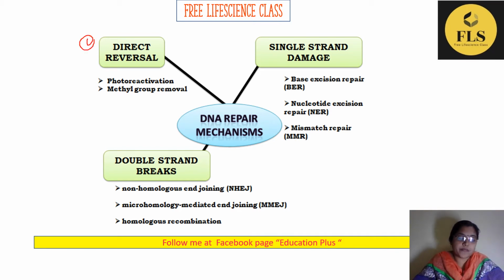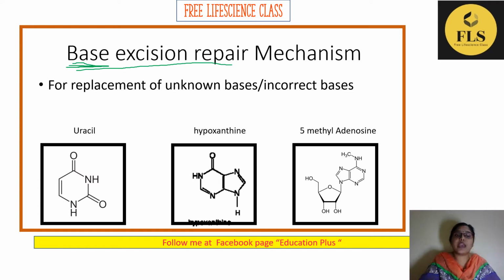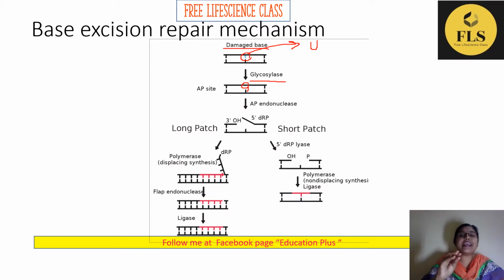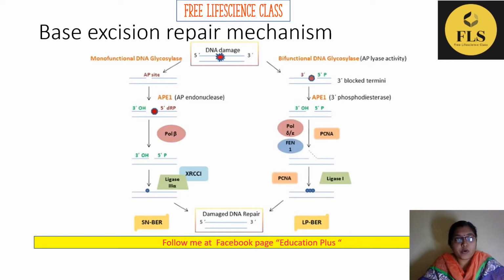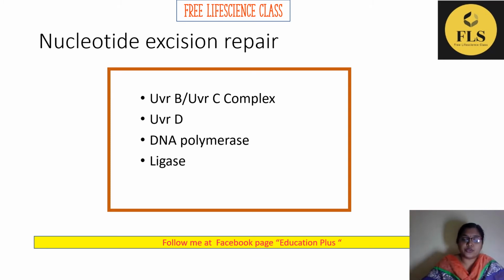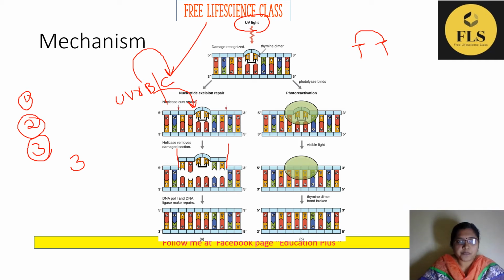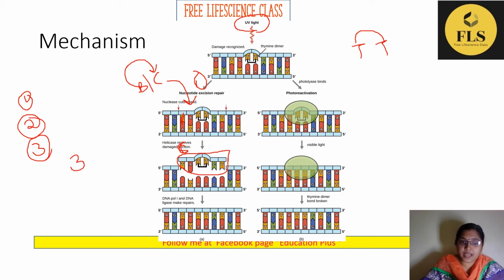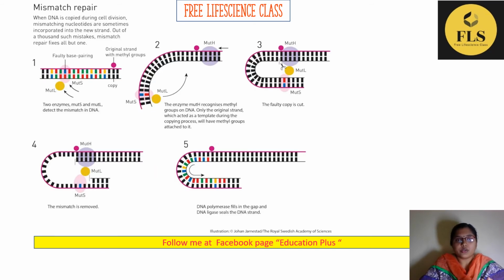DNA REPAIR MECHANISM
DNA repair is a collection of processes by which a cell identifies and corrects damage to the DNA molecules that encode its genome.[1] In human cells, both normal metabolic activities and environmental factors such as radiation can cause DNA damage, resulting in as many as 1 million individual molecular lesions per cell per day.[2] Many of these lesions cause structural damage to the DNA molecule and can alter or eliminate the cell's ability to transcribe the gene that the affected DNA encodes. Other lesions induce potentially harmful mutations in the cell's genome, which affect the survival of its daughter cells after it undergoes mitosis. As a consequence, the DNA repair process is constantly active as it responds to damage in the DNA structure. When normal repair processes fail, and when cellular apoptosis does not occur, irreparable DNA damage may occur, including double-strand breaks and DNA crosslinkages (interstrand crosslinks or ICLs).[3][4] This can eventually lead to malignant tumors, or cancer as per the two hit hypothesis